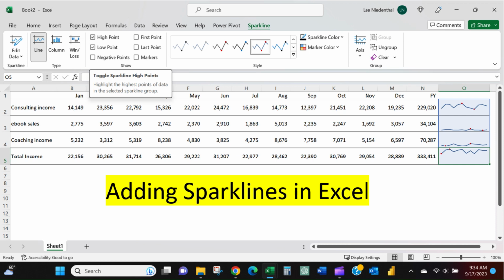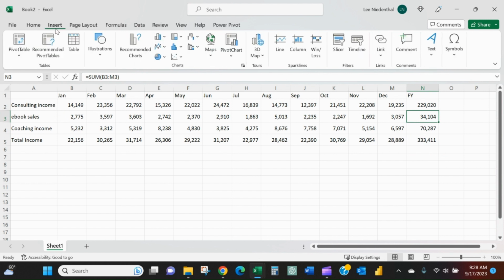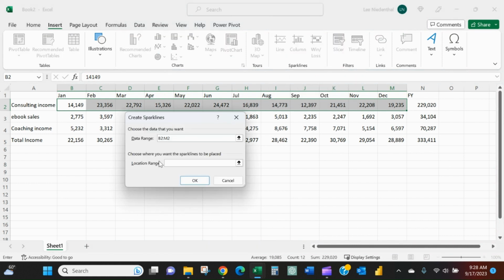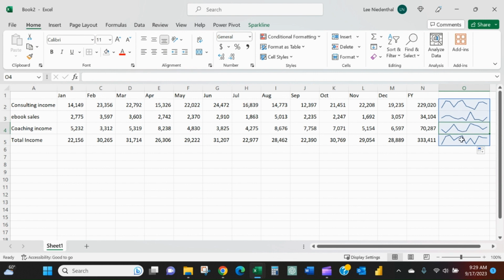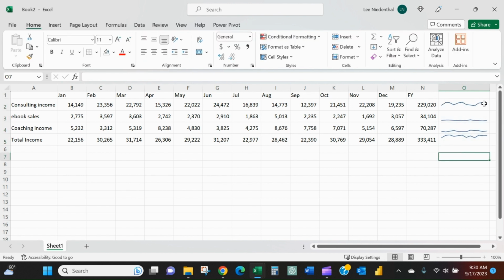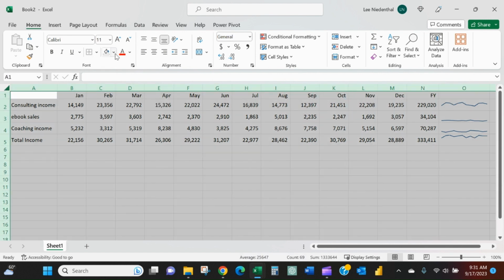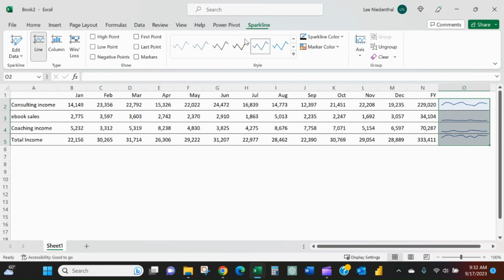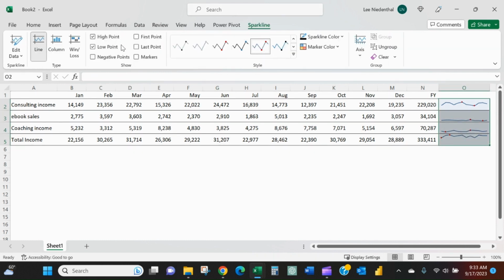Adding Sparklines to Excel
Have you ever wanted to insert a quick, easy chart into an Excel file / dashboard? Sparklines are mini-charts that are encapsulated in a worksheet cell rather than being a separate object with an Excel file. The video demonstrates how to create a sparkline and some options to maximize their usability.